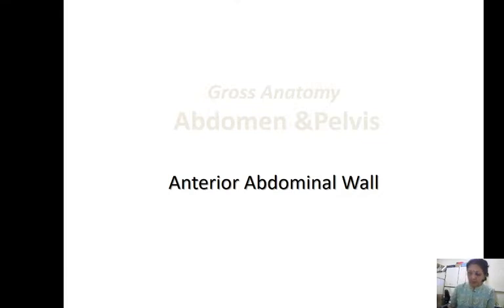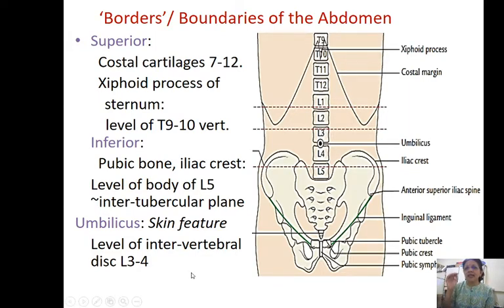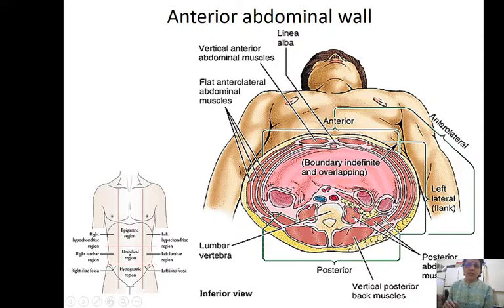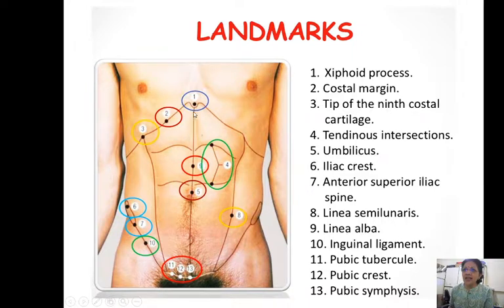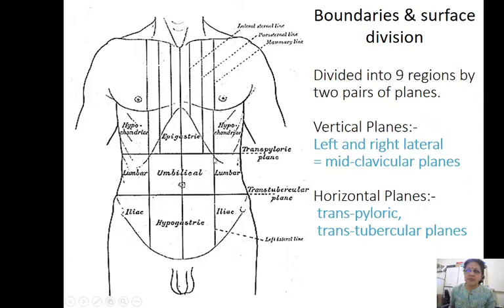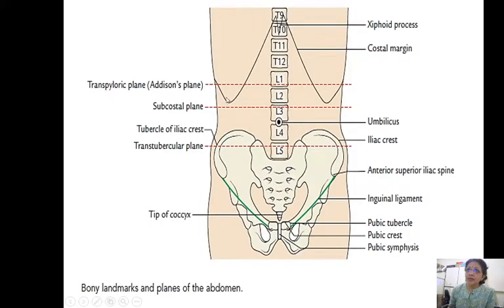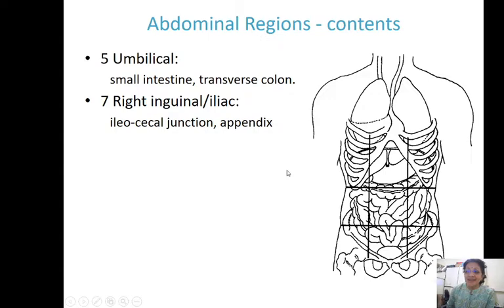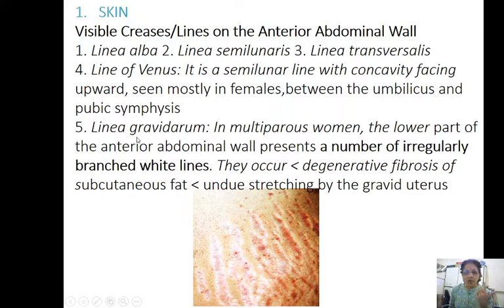MIMS First M.B.B.S(2019-20) Live Stream